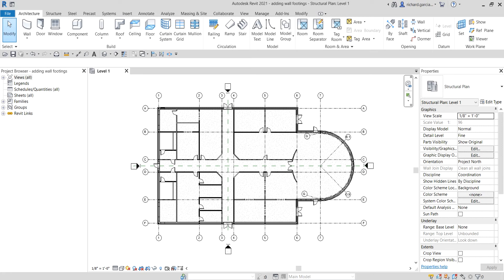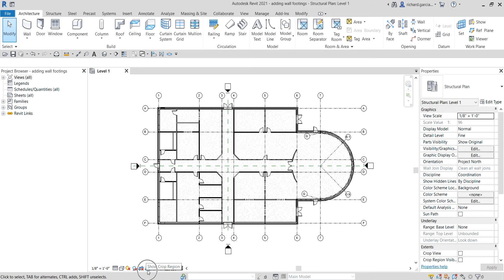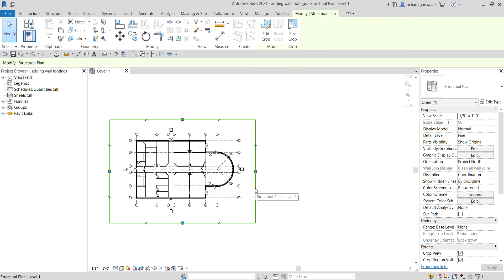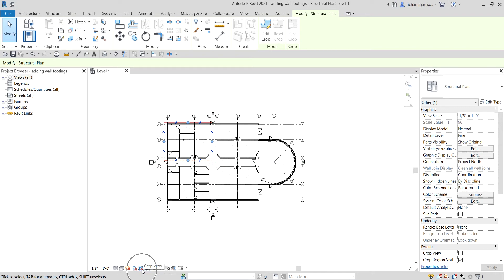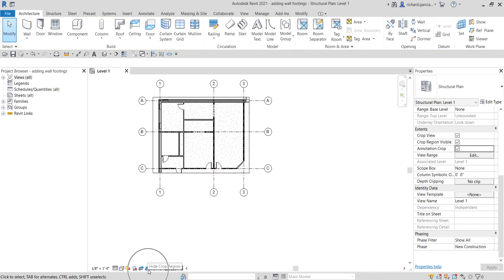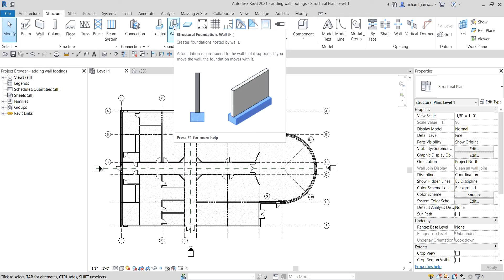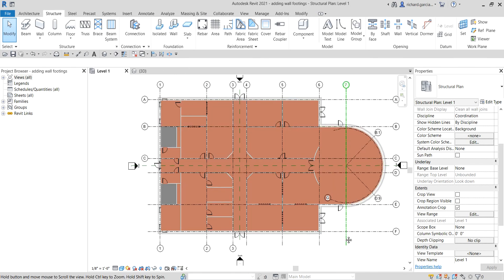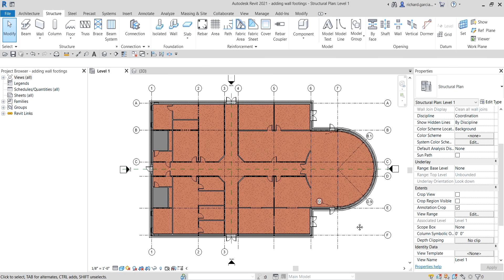REVIT STRUCTURE 2021 - STEP BY STEP TUTORIAL 9 - CREATING WALL FOOTING